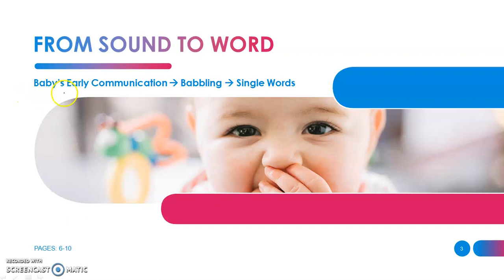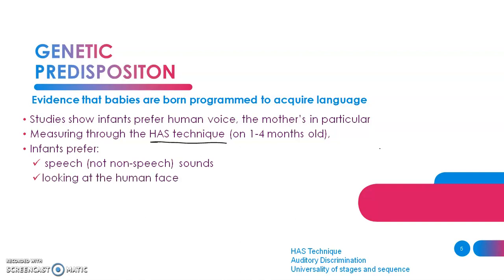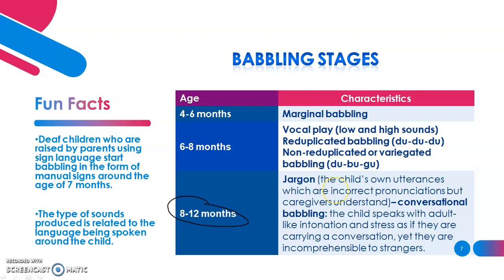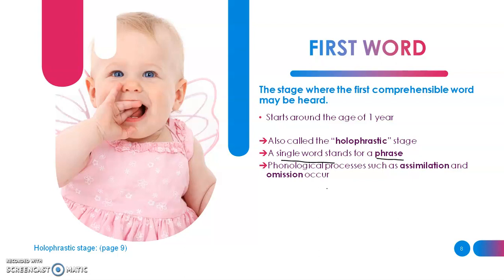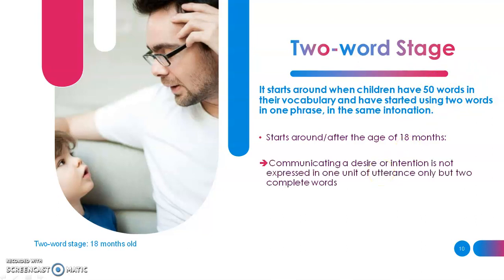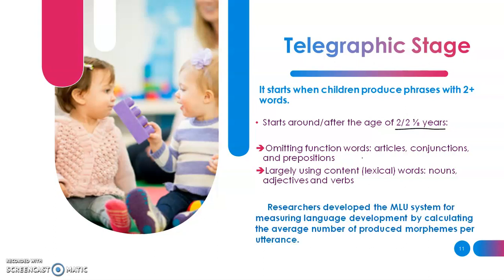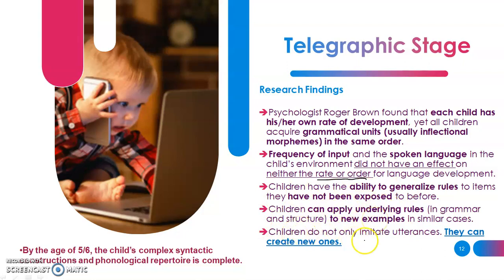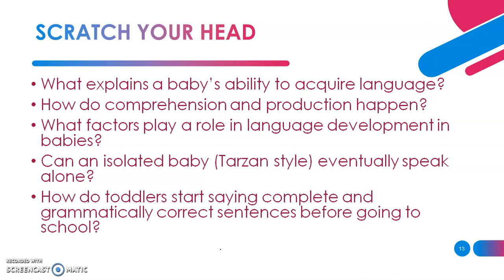EDUC312: Ch. 2 | Part 1: First Language Acquisition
First Language Acquisition
*What are the stages of language development among infants?
*Is language development universal?

Source:  Introducing Second Language Acquisition Perspectives and Practices --- Kirsten M. Hummel